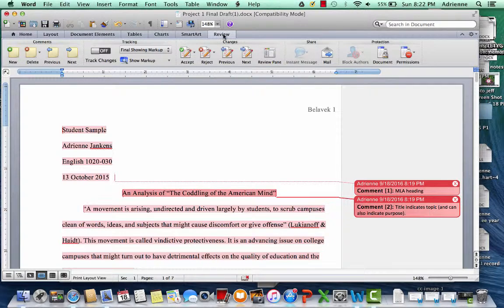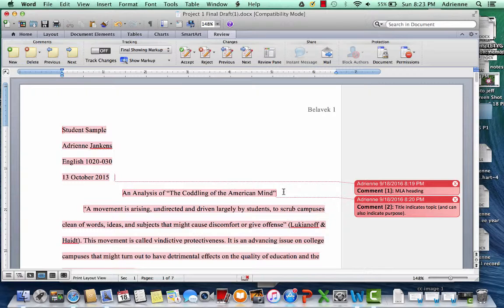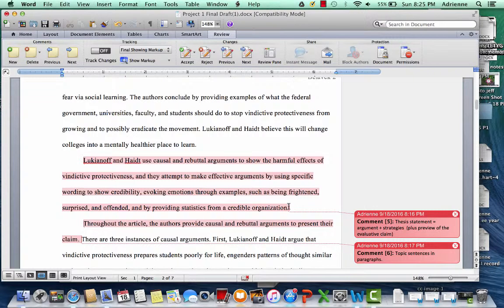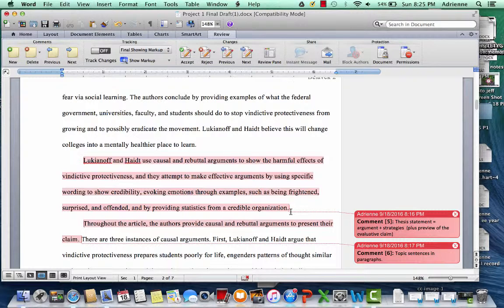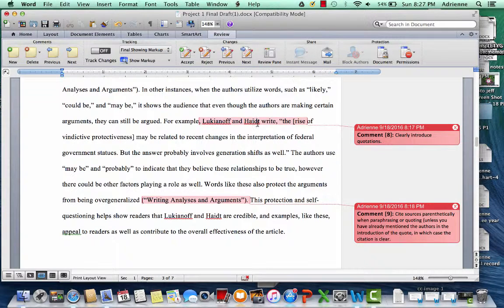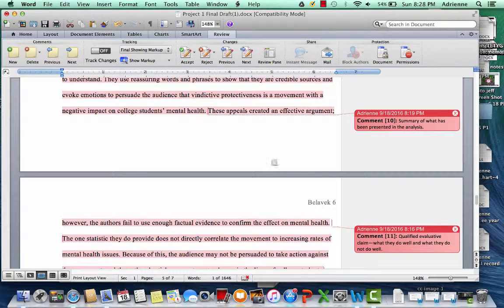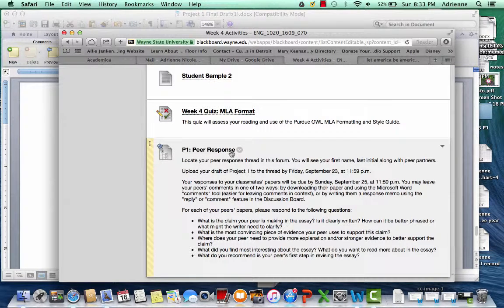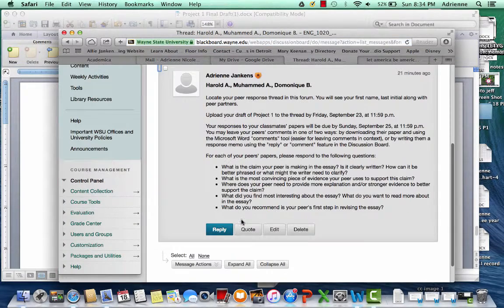1020_week 3_rhetorical analysis and peer response